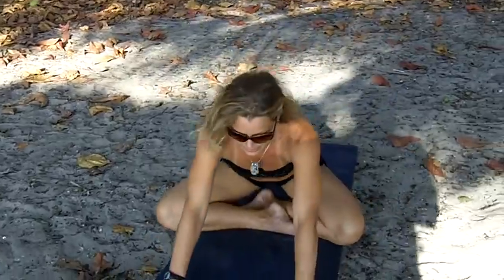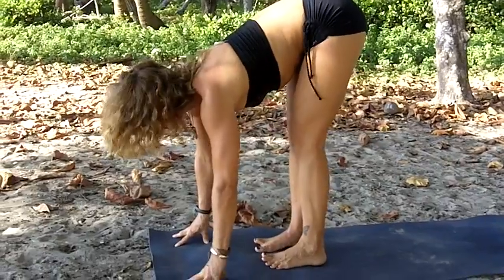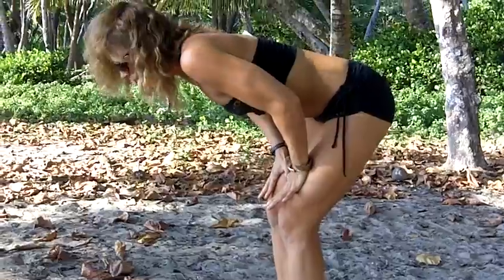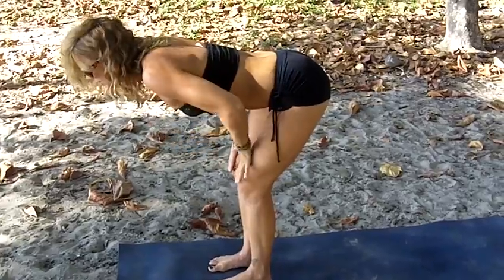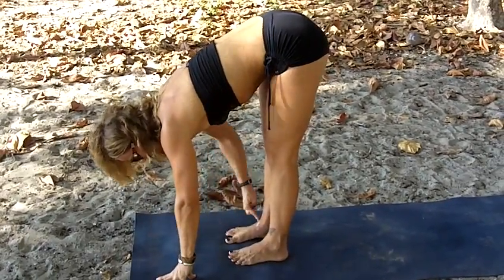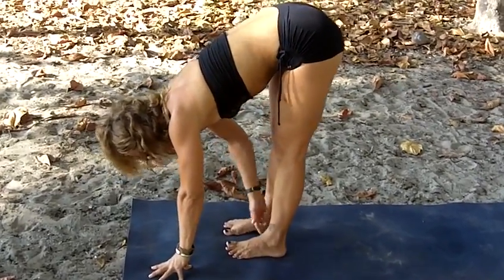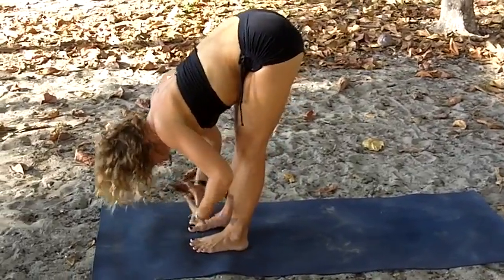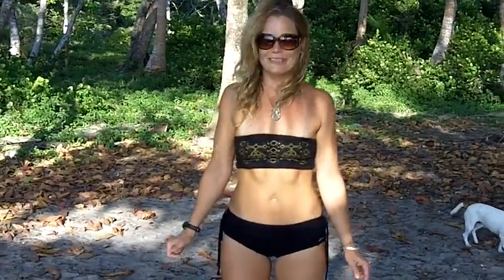Yoga stretching Tutorial Standing forward fold with proper alignment (uttanasana)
demonstrates how to properly do yoga standing forward fold uttanasana with proper form and alignment